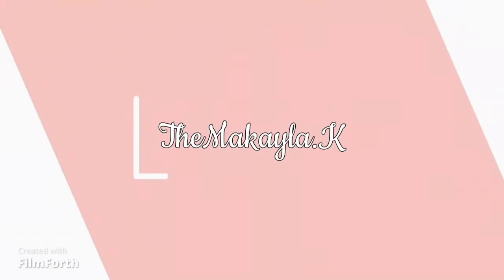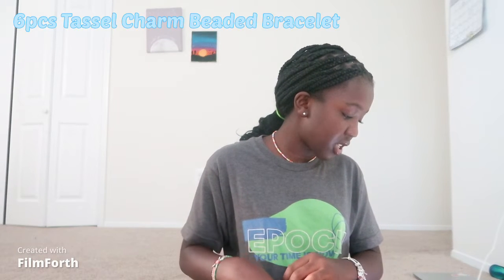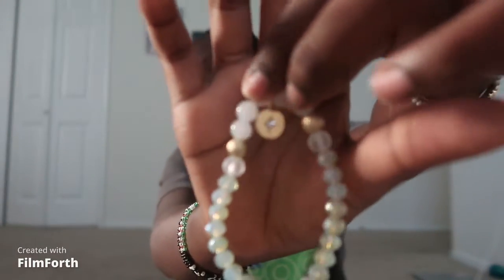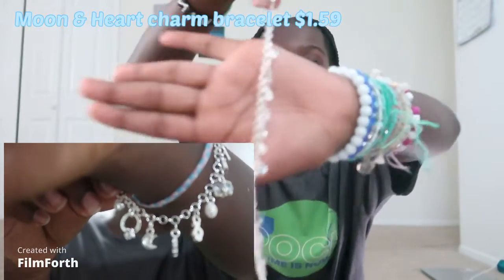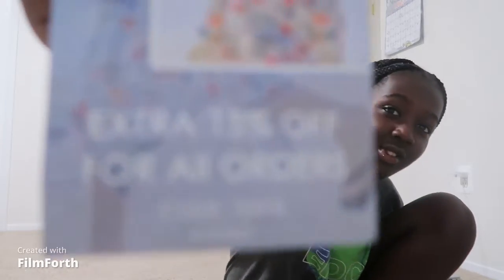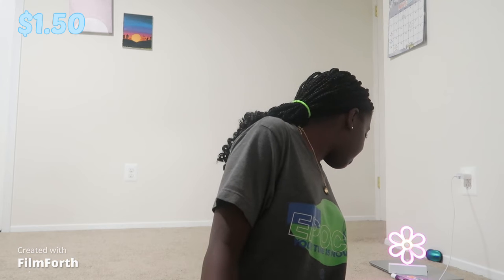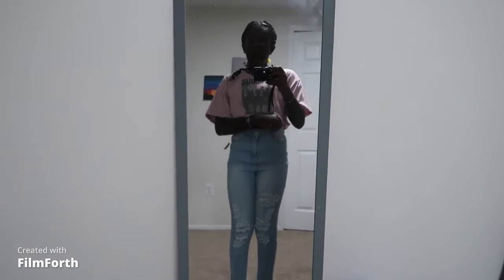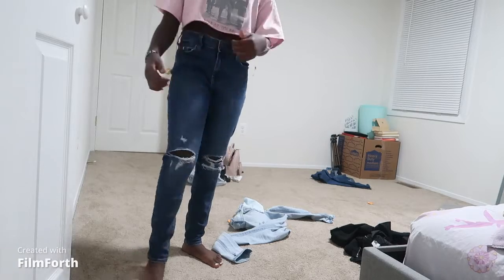Back to school Jewelry+Jeans Haul!!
In the last haul my jewelry or jeans did not arrive yet but now they have so heres the haul!!! hope you enjoy
✰ Socials ✰
Snap: makaylai5400

✰ FACTS ✰
ethnicity? = African American (:
cameras? = Canon G7x!!!
editing software? → Film Forth

thanks for reading all the way till here!
have a awesome summer/school year!